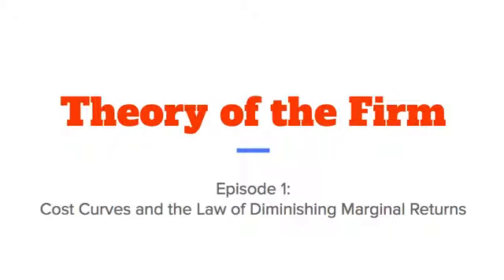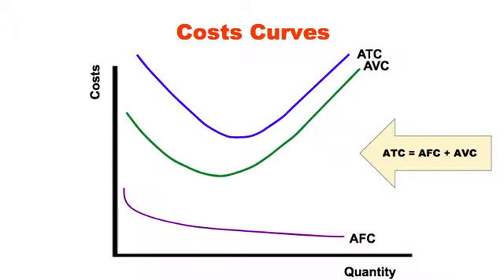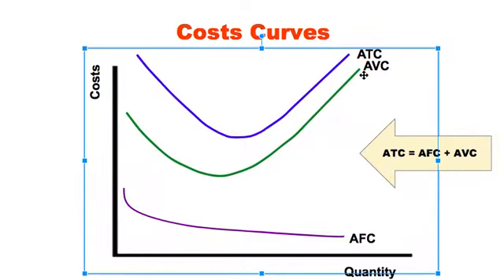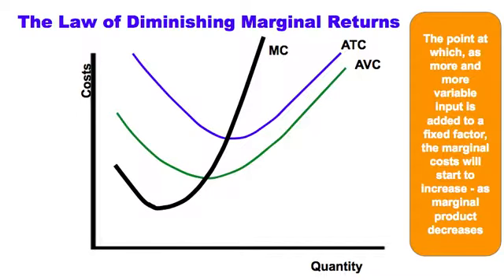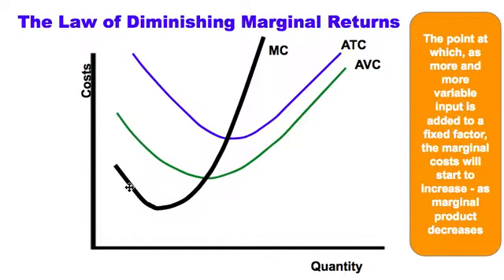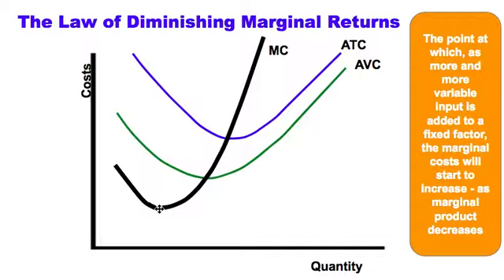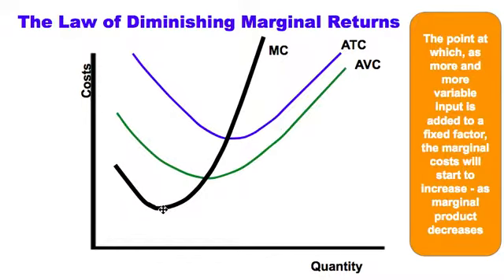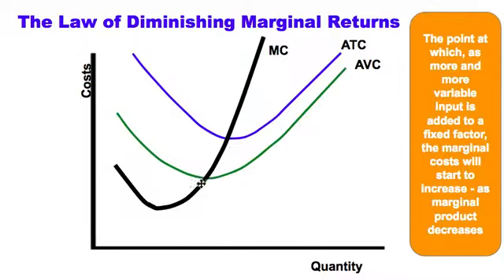Theory of Firm Episode 1: Costs and Diminishing Marginal Returns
Awkward Econ - Theory of Firm Episode 1: Costs and The Law of Diminishing Marginal Returns